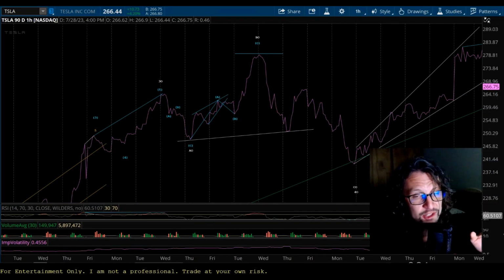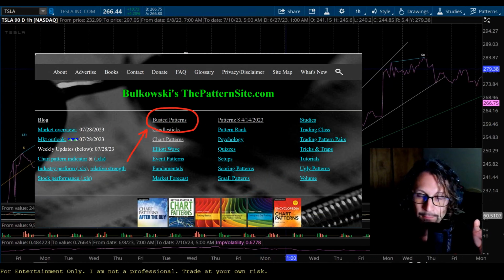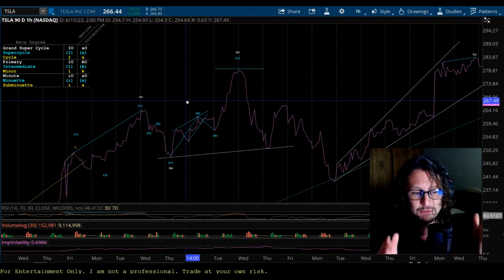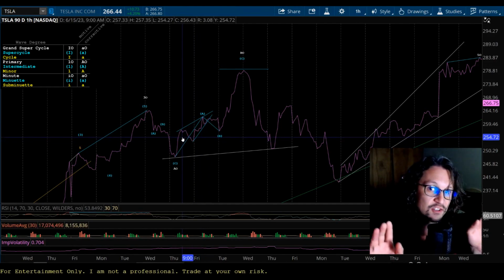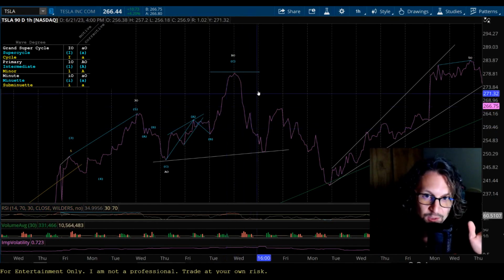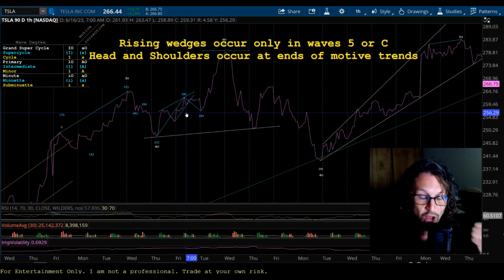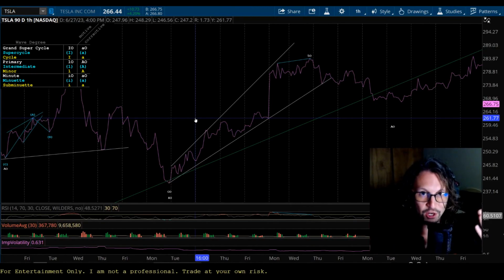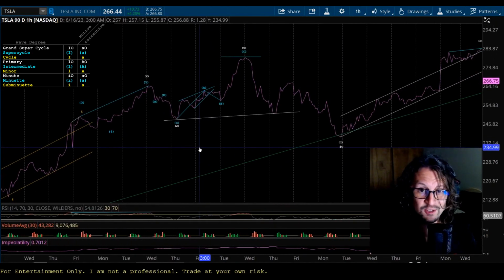False TA Exposed!